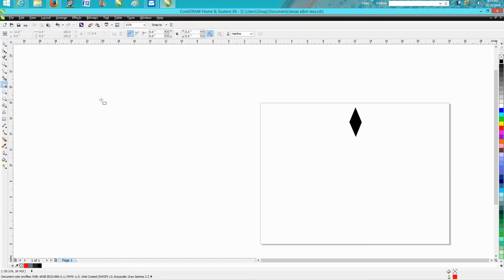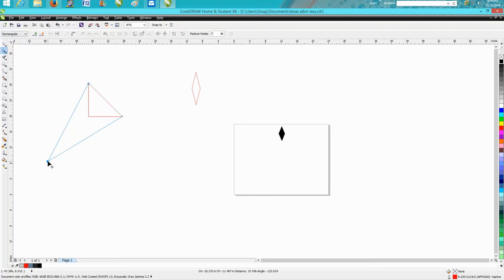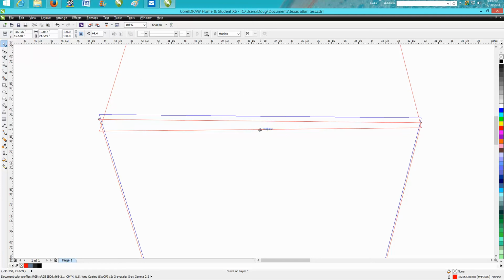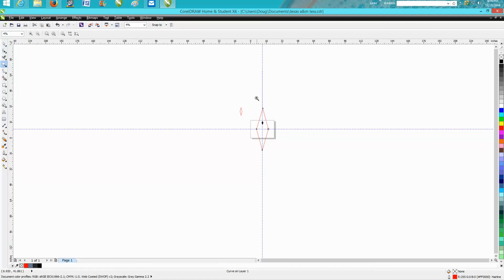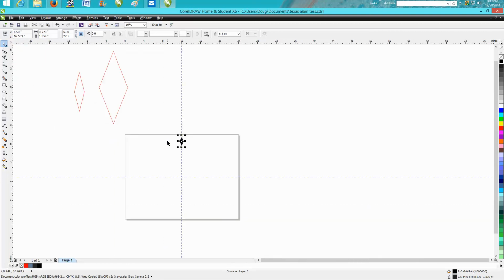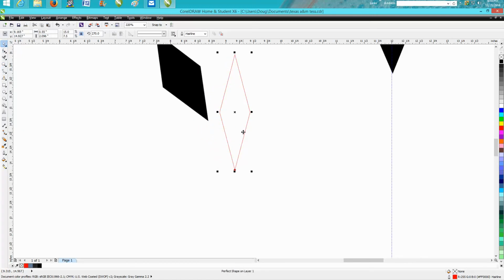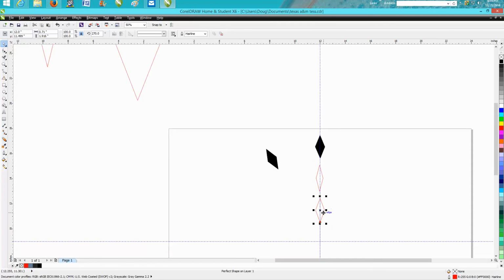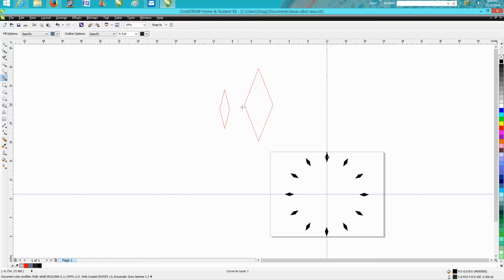Corel Draw Tips & Tricks Make a Diamond shape